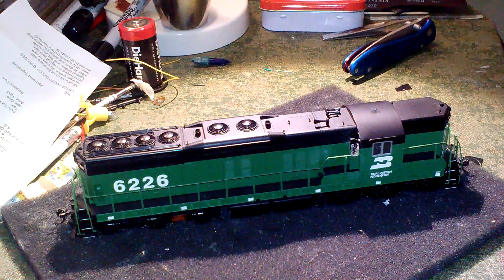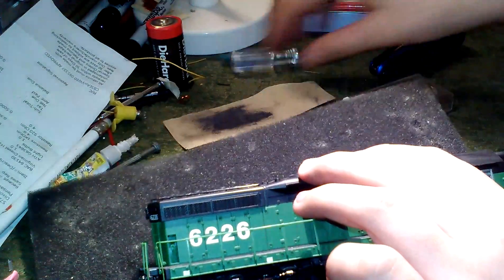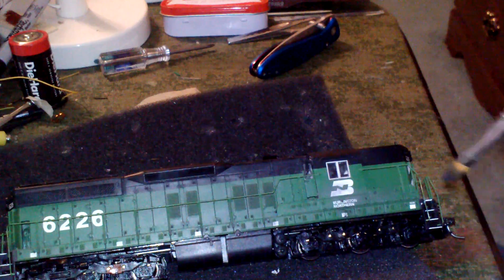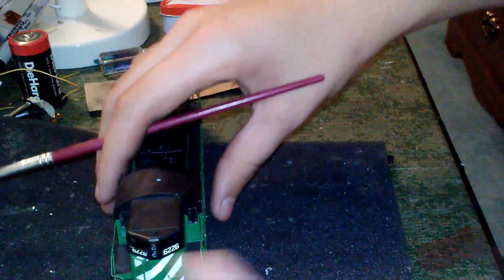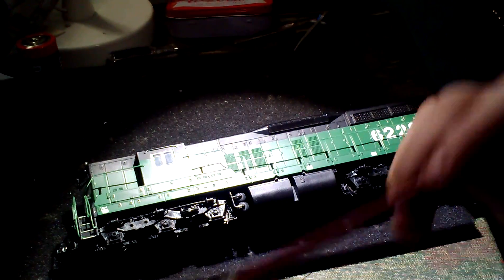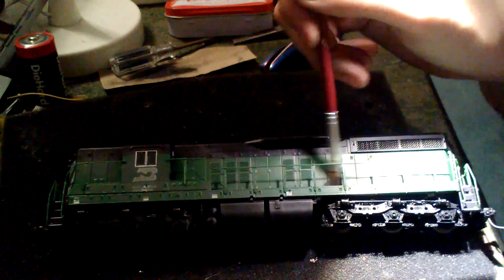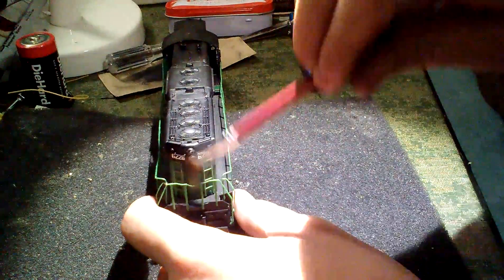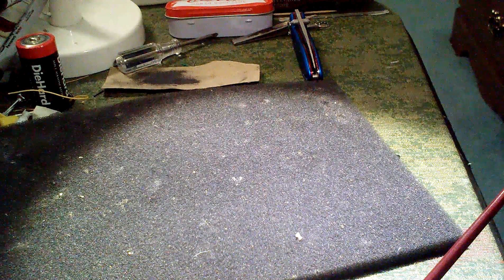How to graphite weathering